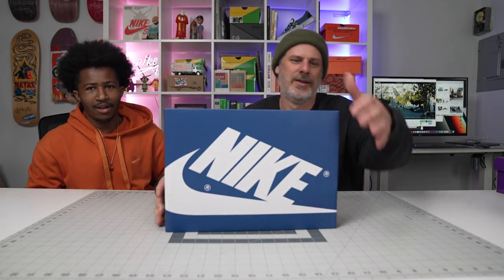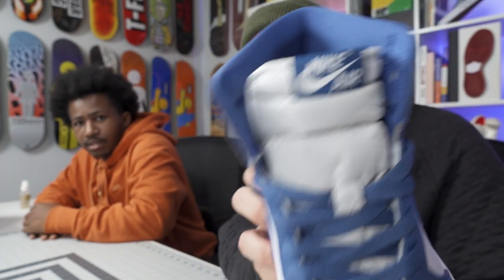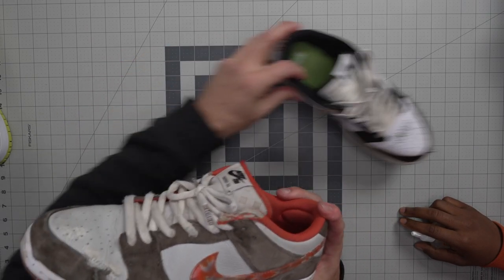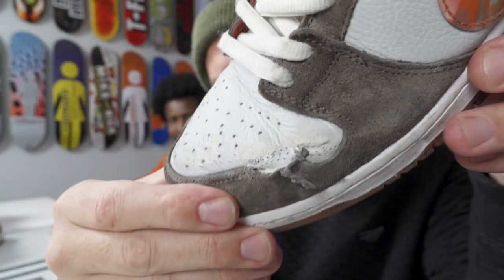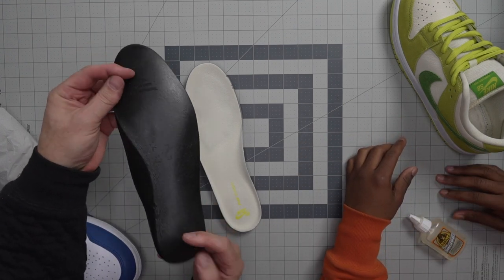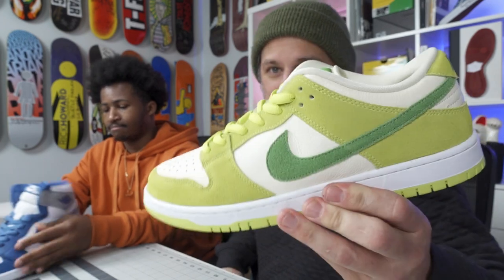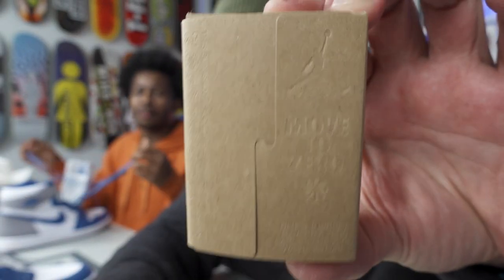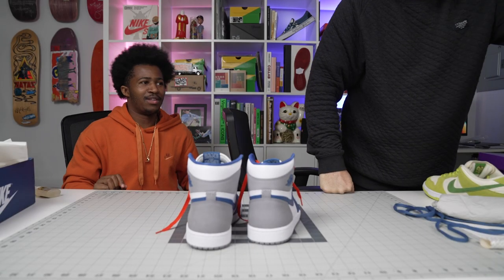Comparing SB Dunk low to Jordan 1 High | True Blue Lace Swap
This is a different kind of video for me. I wanted to kind of illustrate the difference in quality difference in a GR Nike SB Dunk release to a Jordan 1 release. If I would have compared to a panda dunk low you'd see the quality of the leather is way cheaper on a standard GR dunk release but this Jordan release has a little bit elevated materials so I figured it would be a closer comparison.

00:00 Intro
01:00 True Blue Jordan 1 Box
01:35 Price, Fit and Look inside
06:45 Compare True Blue Jordan 1 to Green Apple Dunk Low
08:29 Compare toe construction with Huf and Crushed Dunk Low
10:34 Cost comparison vs features
12:19 Insole comparison / Impact support
15:35 Outsole comparison / Performance
17:50 Lace swap
21:50 Outro